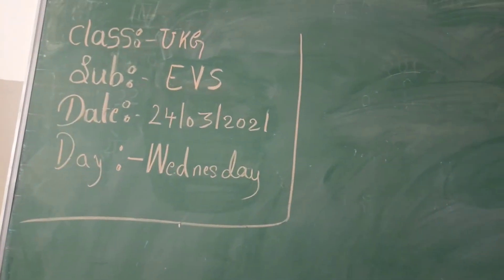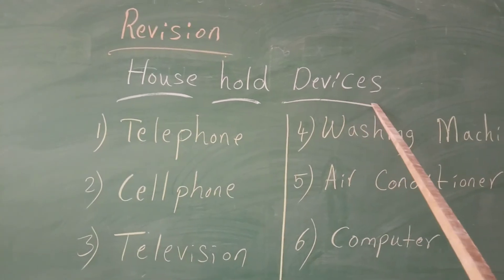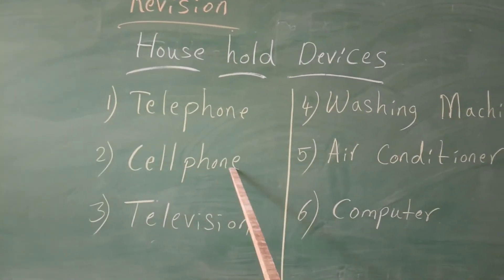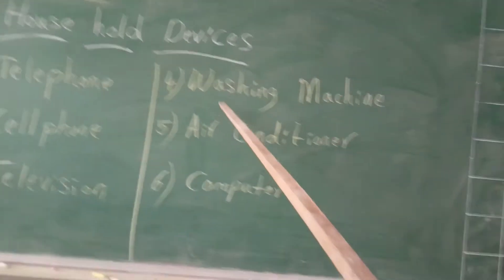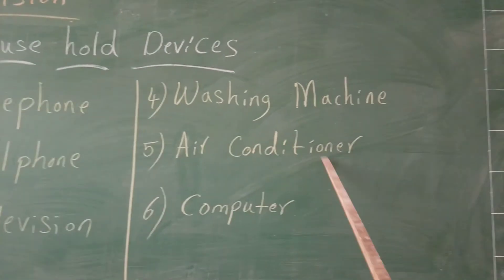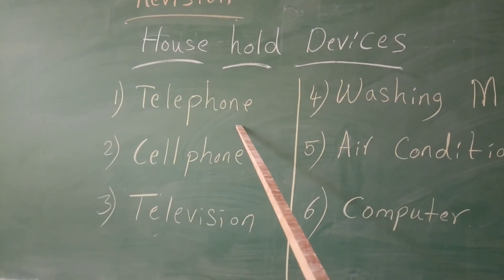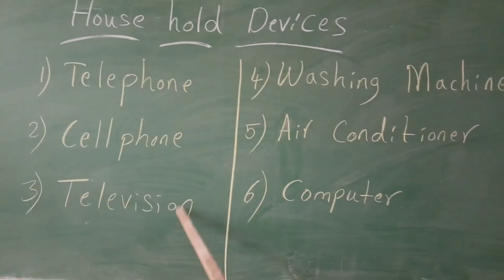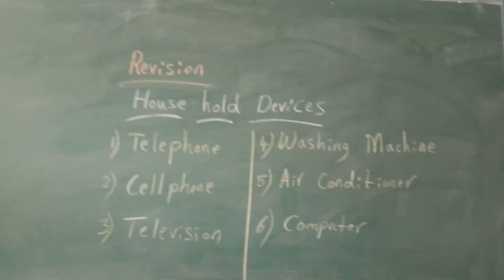NIRS CBSE Class UKG Subject EVS ( House hold Devices )